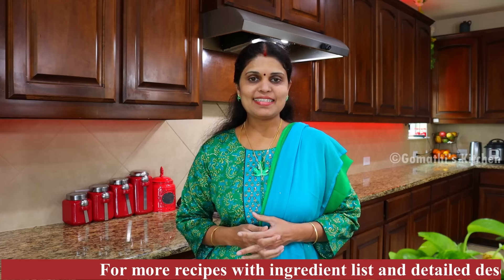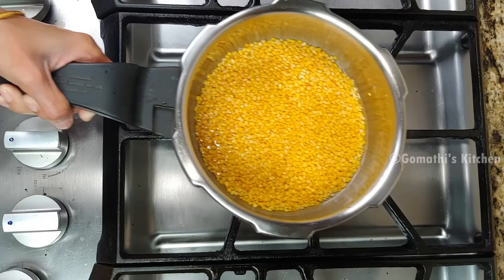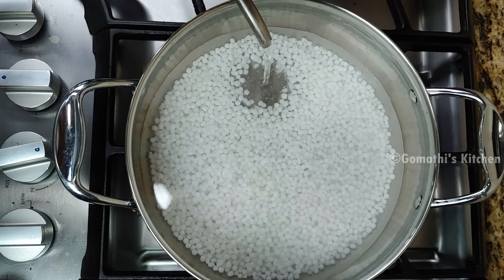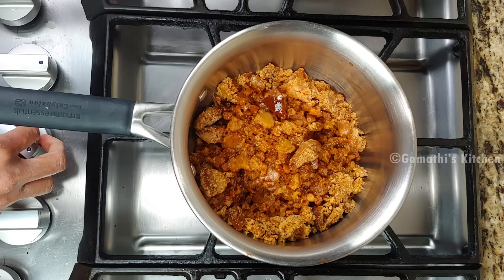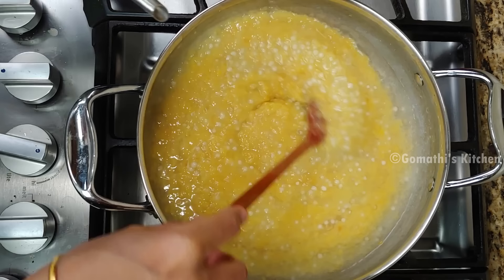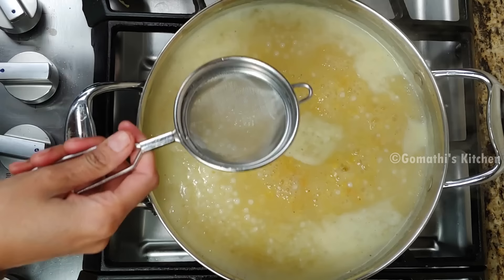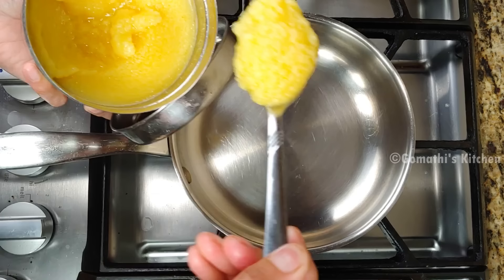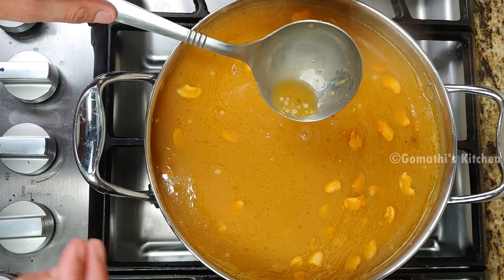பாசி பருப்பு ஜவ்வரிசி பாயாசம் ஒருமுறை இப்படி செஞ்சு பாருங்க | pasi paruppu payasam recipe in tamil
பாசி பருப்பு ஜவ்வரிசி பாயாசம் ஒருமுறை இப்படி செஞ்சு பாருங்க | pasi paruppu payasam recipe in tamil | Javvarisi Payasam Recipe in Tamil | Sago Payasam in Tamil | Sabudana Kheer | ஜவ்வரிசி பாயாசம் | how to make pasi paruppu payasam recipe in tamil | how to make Javvarisi Payasam Recipe in Tamil | Javvarisi Payasam seivathu eppadi | ஜவ்வரிசி பாயாசம் செய்வது எப்படி  | பாசி பருப்பு செய்வது எப்படி | samayal in tamil | cooking in tamil | tamil new year recipes |

பாயசம் செய்முறை | பாயாசம் செய்வது எப்படி |  பாயாசம் செய்வது எப்படி தமிழில் | javvarisi payasam recipe in tamil  | paruppu payasam recipe in tamil | payasam in tamil | payasam with saggubiyyam recipes | payasam recipe | Javvarisi Payasam Recipe in Tamil | Sago Payasam in Tamil | Sabudana Kheer | ஜவ்வரிசி பாயாசம்
Semiya Payasam / Payasam Recipe in Tamil / How to make Payasam in Tamil / Semiya Payasam/ Vermicelli Payasam/ Payasam Recipe / பாசிப்பயறு பாயசம் / Moong Dal Payasam / Pasipayaru Payasam / Paruppu Payasam / Parupu payasam in Tamil / ஜவ்வரிசி & சேமியா பாயசம்/How To Make Semiya Javvarisi Payasam/ South Indian Recipes